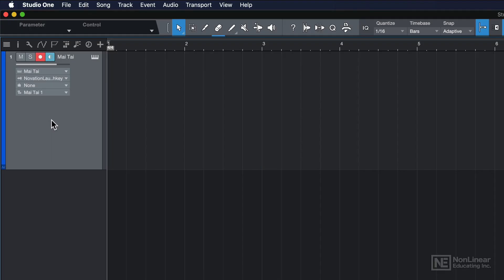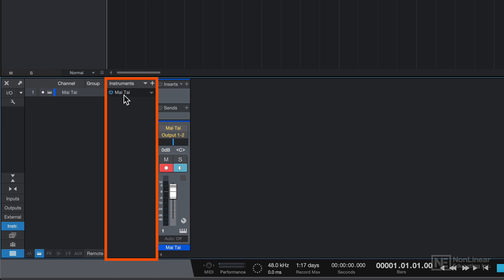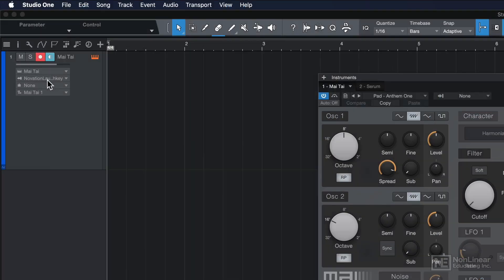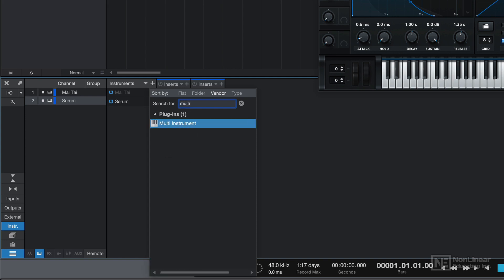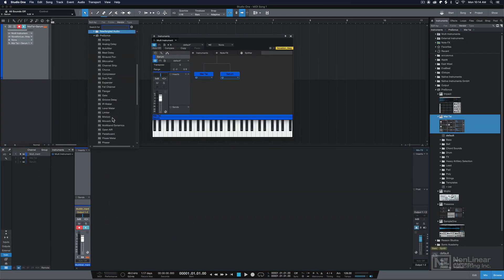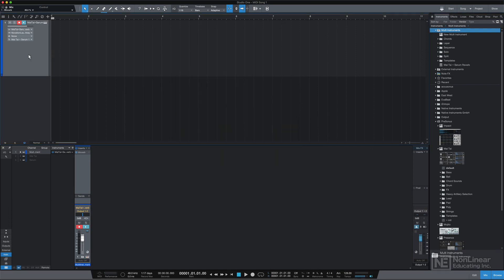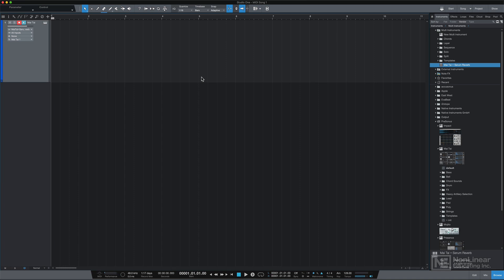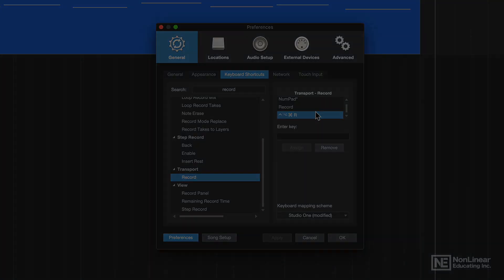Studio One 5 102: Studio One 5 102 - MIDI Recording and Editing - Saving Presets 3rd Party Instrumen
Studio One 5 102: Studio One 5 102 - MIDI Recording and Editing by Joshua Carney
Video 2 of 27 for Studio One 5 102: Studio One 5 102 - MIDI Recording and Editing

Since its introduction, more than 10 years ago, Studio One has become a very mature DAW with powerful MIDI features. In this 27-tutorial course, trainer and producer Joshua Carney covers all the MIDI tools, techniques and workflows you need to know to create music with Studio One 5.

Joshua starts the course by covering MIDI setup, creating a new song and how to best deal with audio latency. He then dives deep into MIDI recording and editing. You learn about autopunch and quantization techniques, you discover all the different MIDI editors, and you learn about Studio One's powerful MIDI actions. Step-by-step, Joshua shows you how to master every Studio One's MIDI feature, and how to speed up your workflow with the most important key commands.

Next up is an overview of Note FX, those real-time MIDI processors that can open up lots of creative possibilities. You also learn advanced MIDI techniques, such as building complex multi-instruments, working with macros, and more. Joshua ends the course by looking at the brand new Score Editor, which merges the best features of PreSonus Notion into Studio One 5.

So get ready to take your MIDI skills to the next level, with this 27-tutorial course by Studio One expert Joshua Carney.